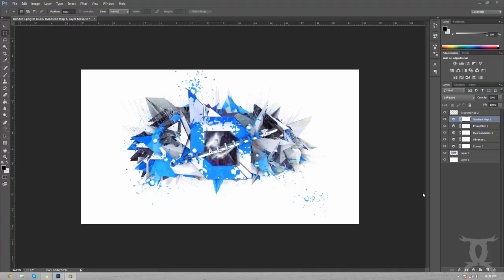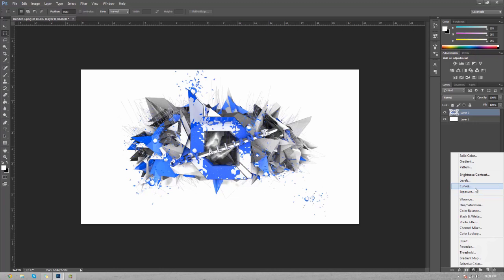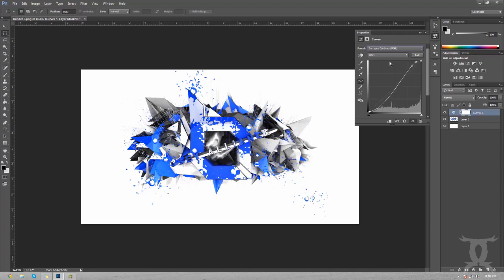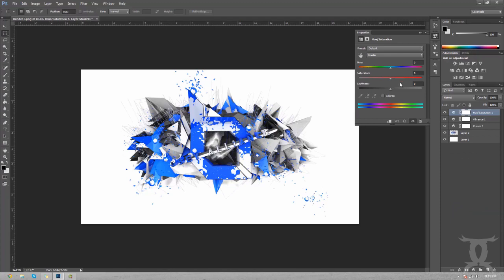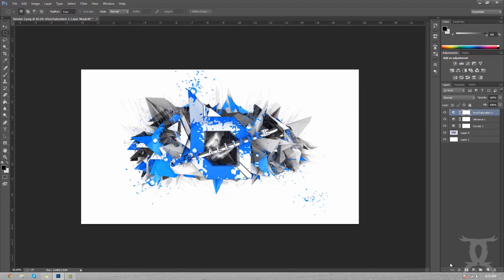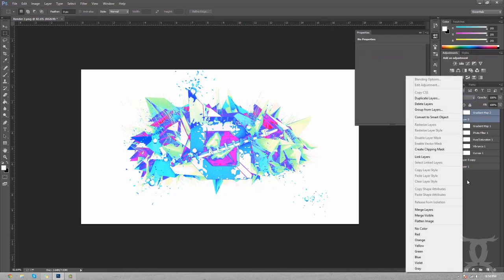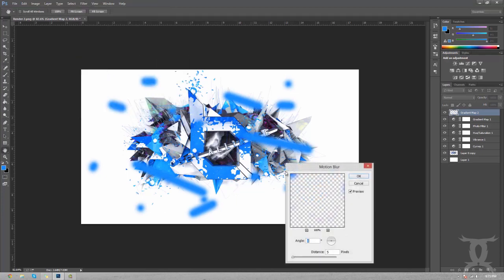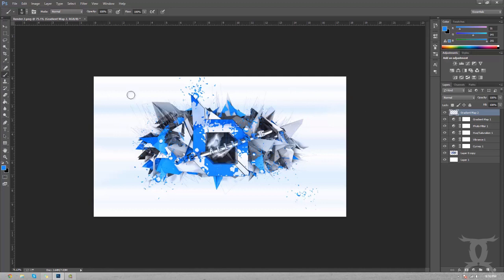Tutorial: Color Correction Tips for 3D Renders!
Hey guys, here is a short little tutorial breaking down how to create a basic color correction. I run though the basic steps, and also explain the concepts. Obviously these settings are for my own renders, but I'd push for you guys to try these tips on your own!